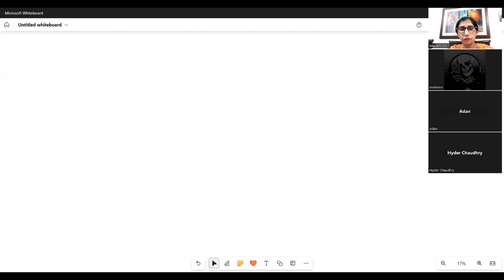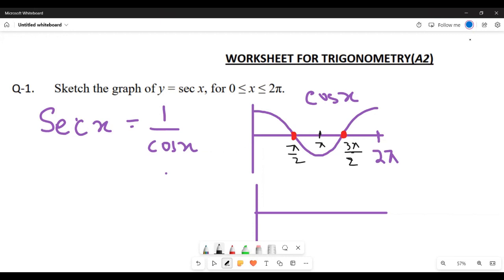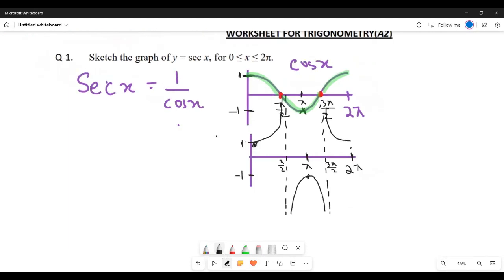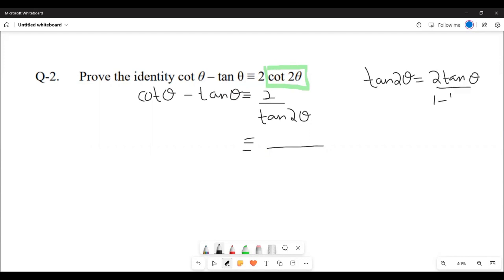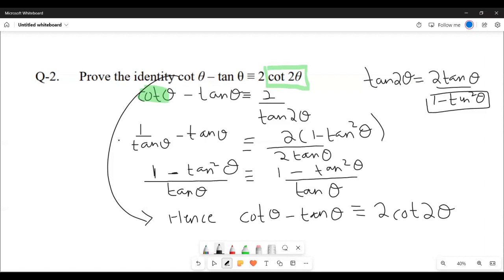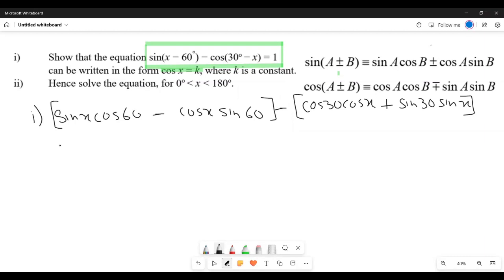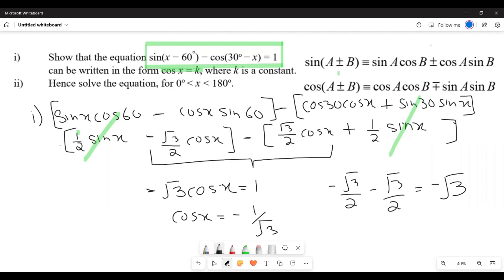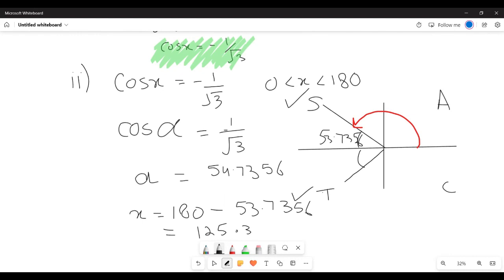Trigonometry (Lesson 5) Past Papers Worksheet [Worksheet in description] A Levels Math 9709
Worksheet Q1,Q2,Q3
Homework Q5
Link to worksheet